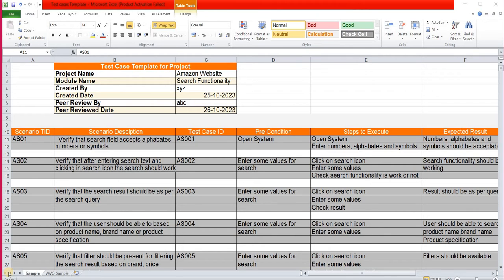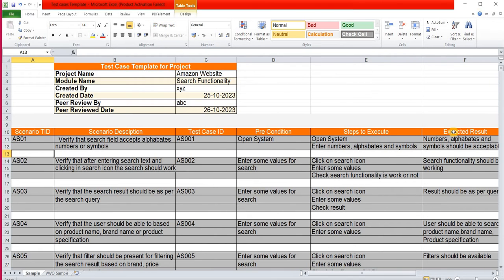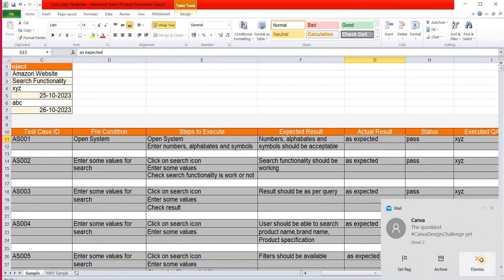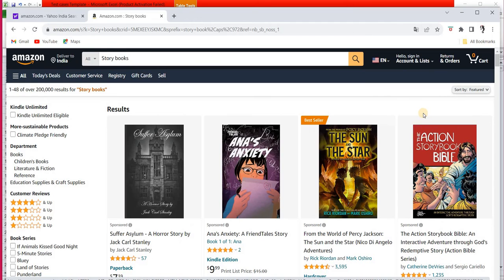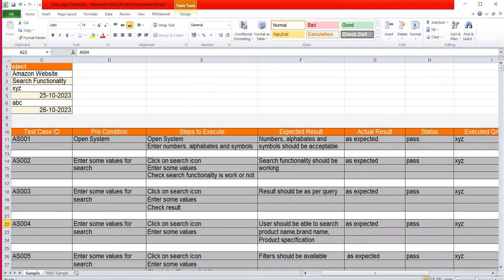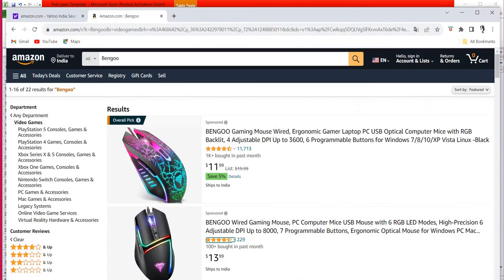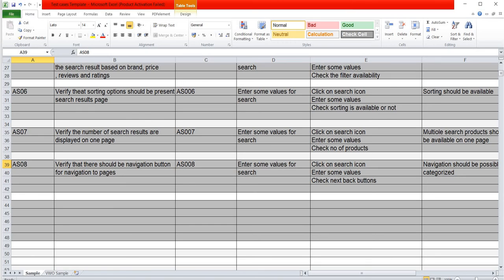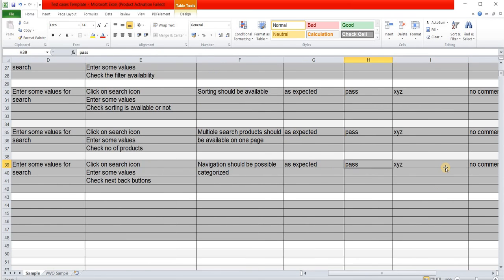Amazon search functionality | Amazon Website Testing in Manual Testing